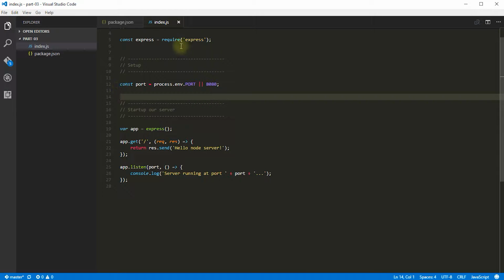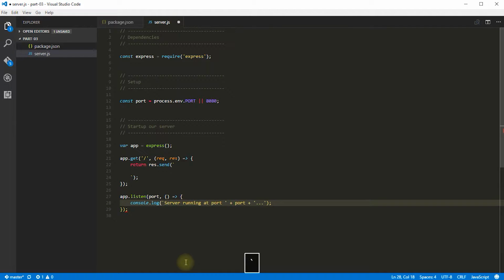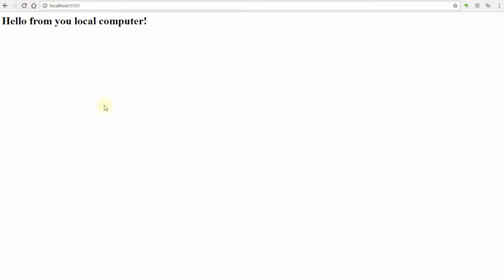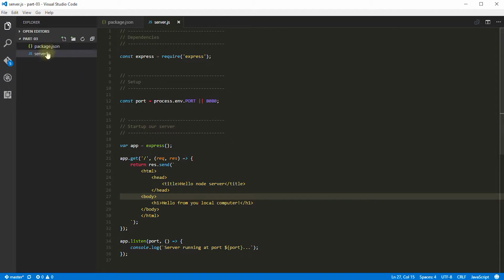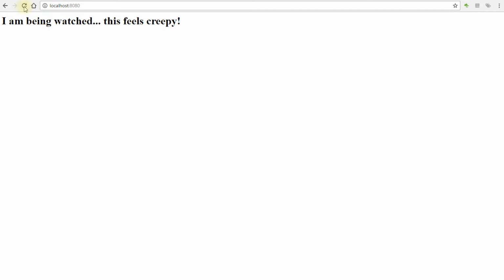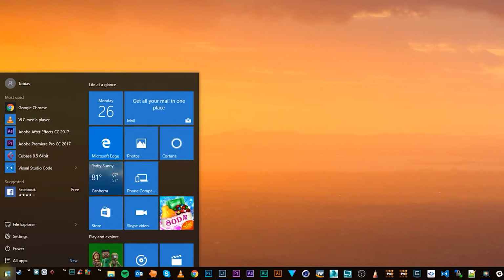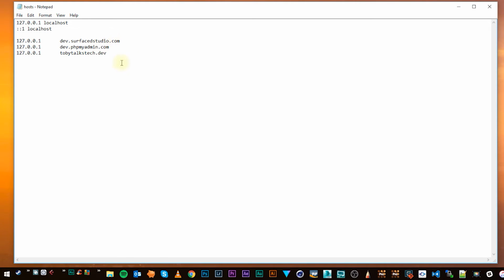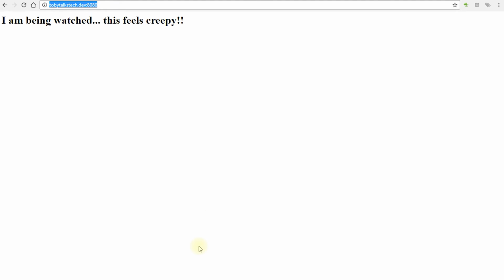How To Build A Website (Part 4) - Node Monitor & URL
Want to learn how to develop modern web applications? Today we will learn how to improve our development environment!

When developing your web application, the last thing you want to do is having to restart your server every time you change a file. You can use tools such as nodemon to automatically monitor your code base for changes and restart your server in the background for you.

You can find the nodemon NPM package on the official repository

Accessing something like localhost:3000 to see your web site is l33t and hax0ry. However, it may be nicer to add a custom DNS entry to your machine to turn the URL into something a little more descriptive such as mywebsite.com. I show you how you can do this by adding an entry to your hosts file.

All questions and comments welcome :)